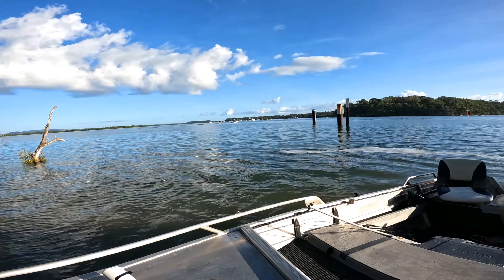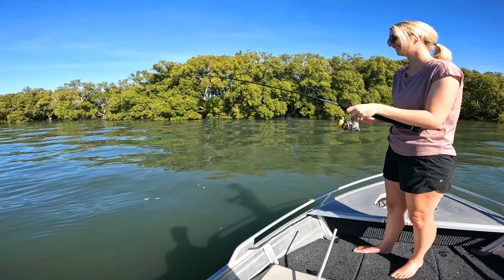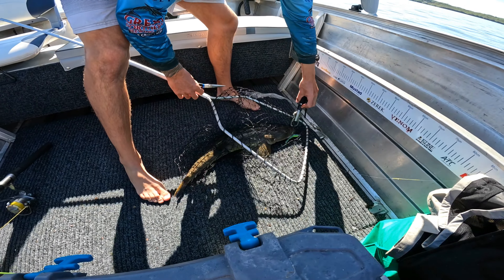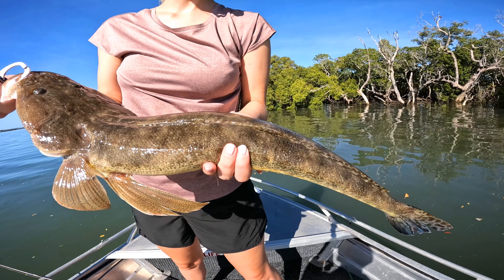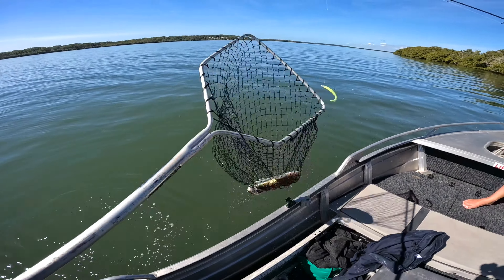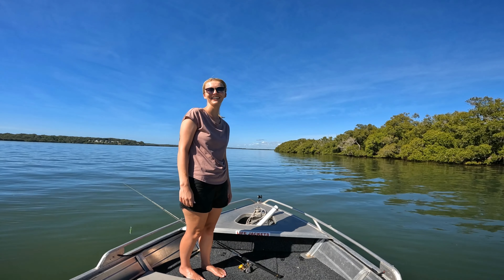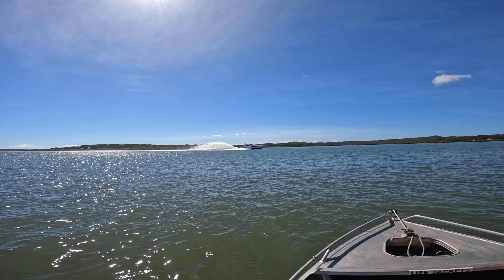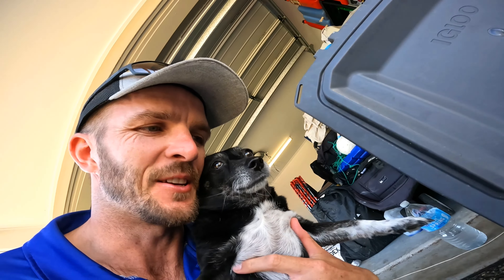No Prawns = Flathead Fishing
Another adventure out on the boat. We had a quick look for prawns but there wasn't much happening so we decided to go and look for a flathead. Carinya had some luck scoring her first and second flatty.